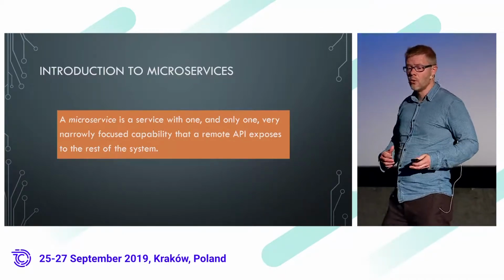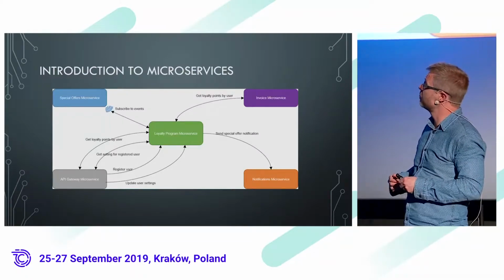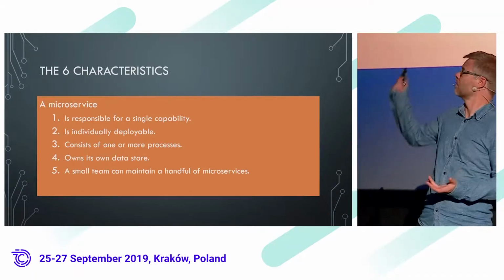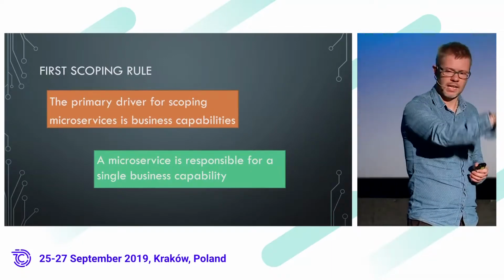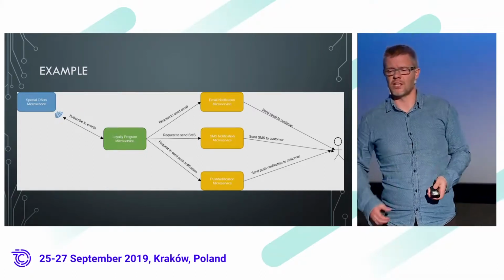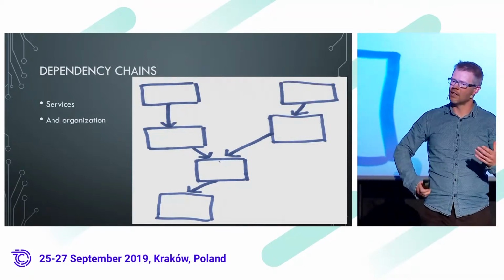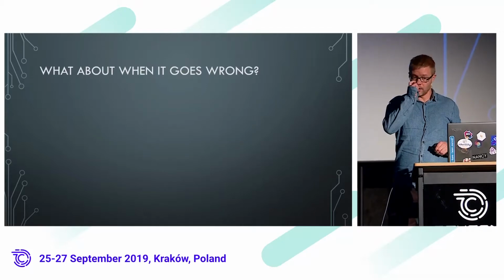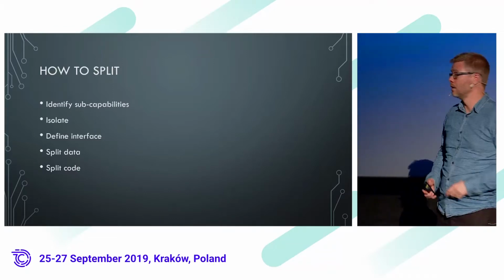Christian Horsdal - Identifying and Scoping Microservices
The talk starts out setting the stage by a brief discussion of the 3 benefits microservices can bring, which is all about the flexibility the business gains through short lead times, ability to experiment and ability to scale. The main part of the talk is arund 3 concrete rules of thumb that guide decisions around what the responsibility of a microservice should be and a whether new ones should be introduced. Each rule is explained used examples I have encountered in real life projects. The 3 rules are:

    1. The primary driver for scoping microservices is business capabilities
    2. The secondary driver for scoping microservices is technical capabilities
    3. The tertiary driver for scoping microservices is effieciency of work

Using these 3 rules, in my experience, leads to microservices that allows us to realize the benefits of microservices.

To round things off I explain tactics for for fixing the scopes of services when we get then wrong. Again there is good rule of thumb to follow, namely that when in doubt error on the side of slightly too large. I will show why this is a sane rule to follow.